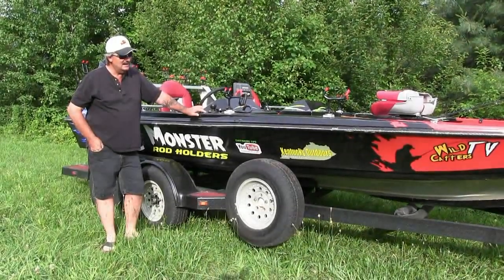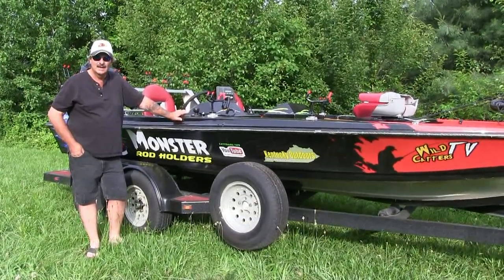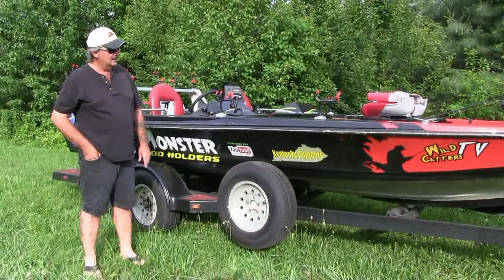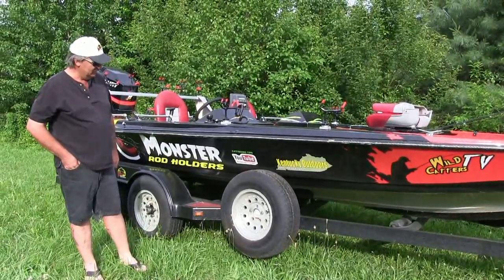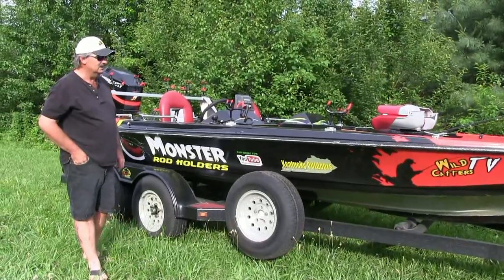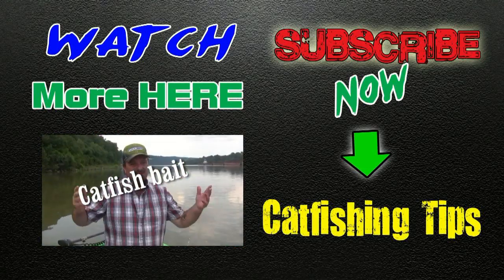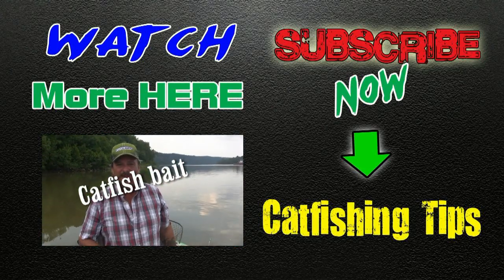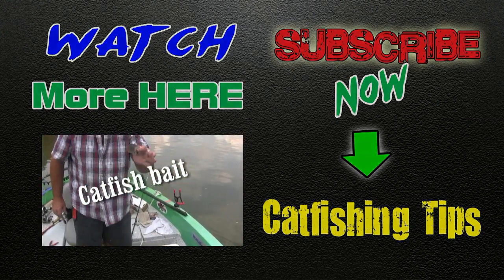New Boat Wrap 2014: Monster Rod Holder Rig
New boat wrap for the monster rod holder catfish rig.